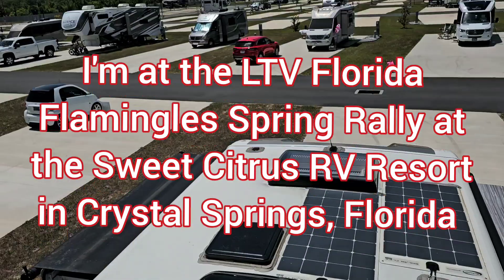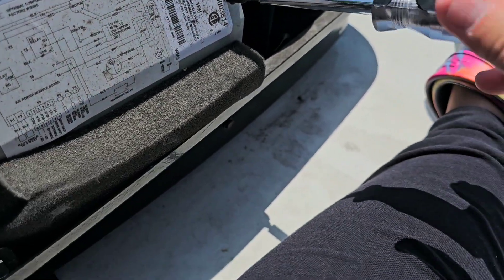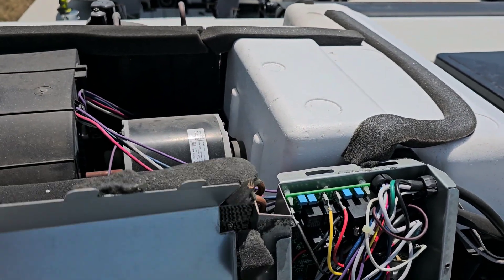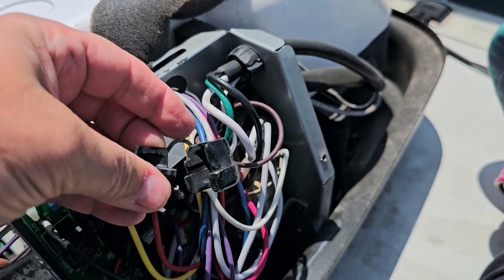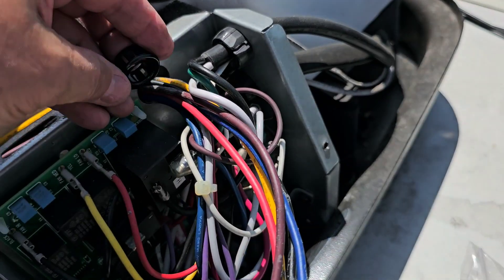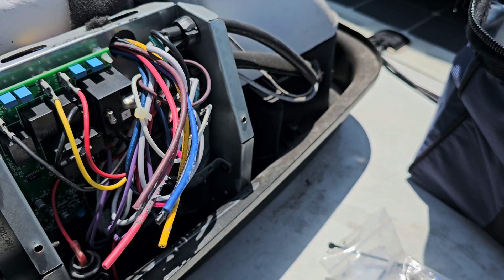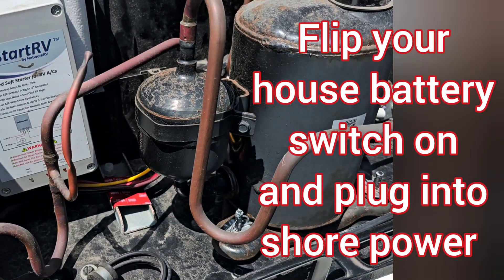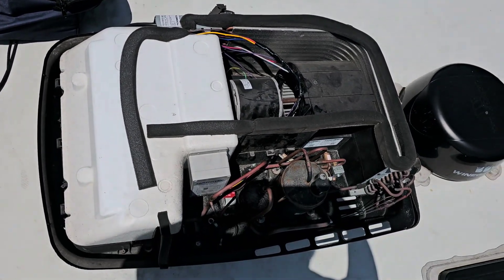SoftStartRV on a Leisure Travel Vans Dometic Penguin ll Air Conditioner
SoftStartRV installation on a Leisure Travel Vans Dometic Penguin ll air conditioner with heat pump. You can buy a SoftStartRV from the SoftStartRV website for a $30 discount using this Scroll down until you see the Header, How Many SoftStartRVs Do You Need?, then click on Check Out Now under the first category of Buy 1 SoftStartRV. You can download the Dometic Penguin ll SoftStartRV installation instructions I don't make one penny from SoftStartRV, I'm only interested in helping folks get a SoftStartRV installed on their air conditioner.

There are several reasons why it's a good idea to add a SoftStartRV to your Leisure Travel Vans Dometic air conditioner; 1) Reduces the compressor start and operating noise level, 2) Reduces the very large amperage spike required to start the compressor, 3) Makes it easier for Shore or Generator power to run the air conditioner, reducing wear and tear on your vital electrical systems and the air conditioner, 4) Let's you run the Dometic conditioner off as low as a 20a shore power outlet (you must turn your inverter battery charger current to a lower setting of 20a or less, so you don't trip the shore power breaker by running both the air conditioner and inverter battery charger simultaneously).

Having a SoftStartRV on your air conditioner reduces the amount of power needed to start the compressor, meaning it's easier for the shore power to run the air conditioner. A SoftStartRV on any air conditioner will absolutely reduce your air conditioner compressor operation sound level and help shore and generator power run the air conditioner more effectively.

For those wanting to run their Dometic air conditioner from a 3000w inverter and Lithium batteries, a SoftStartRV is an absolute necessity to help the inverter and lithium batteries meet the startup in-rush current demands of the Dometic compressor. Adding a SoftStartRV to your Dometic air conditioner gives you greater flexibility to use smaller power supplies to run your air conditioner.

Tools: You can use an all in one wire Cutter, Stripper, Crimper tool like these, Here is the Crimper I used in the video, and use the wire Cutter and Stripper that comes with the SoftStartRV.